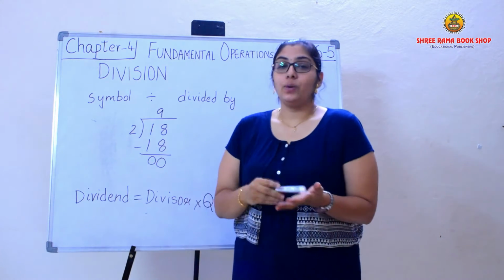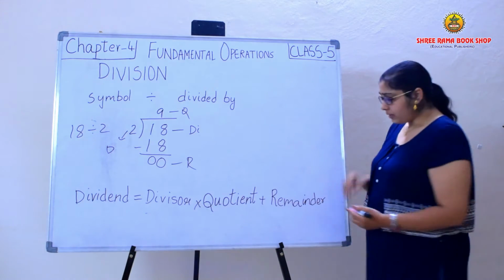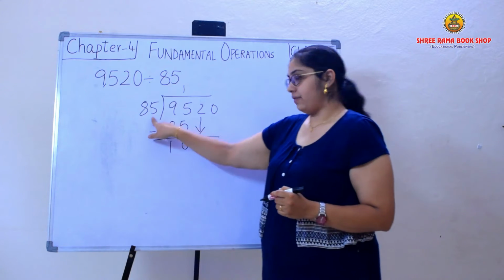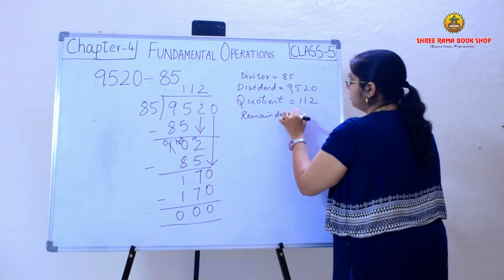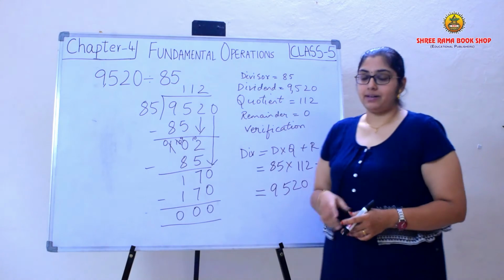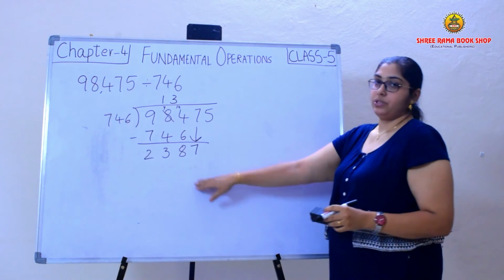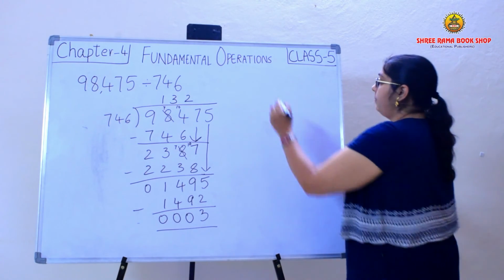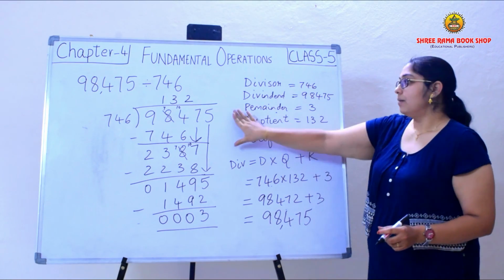Online Classes | Class 5 | Mathematics | 4 Fundamental Operations | Part 5